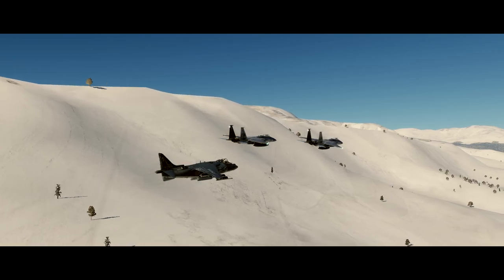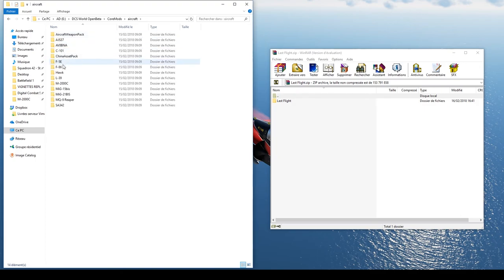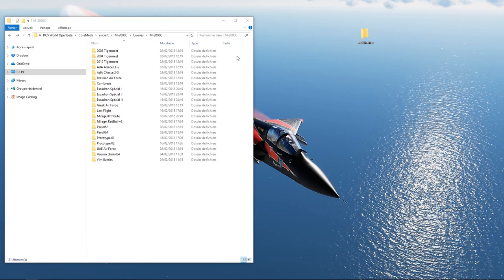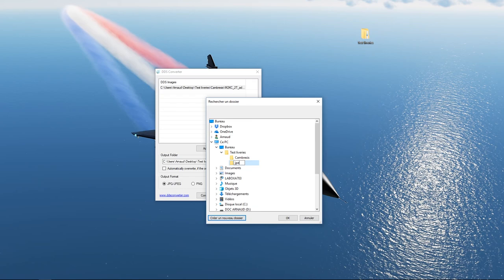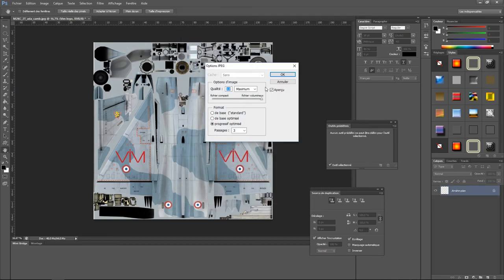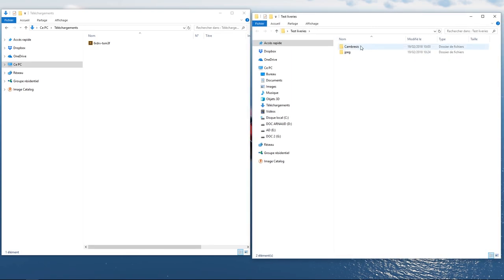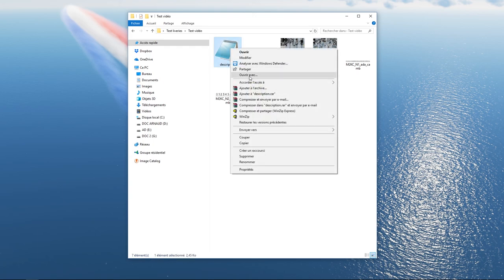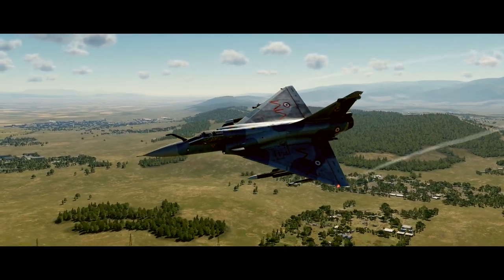DCS World 2.5 Installer et créer une livrée.